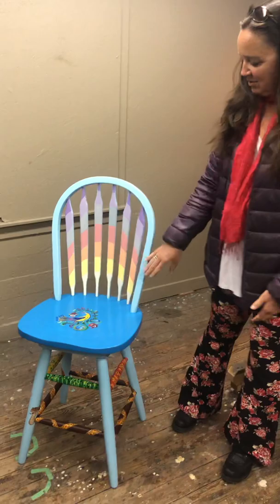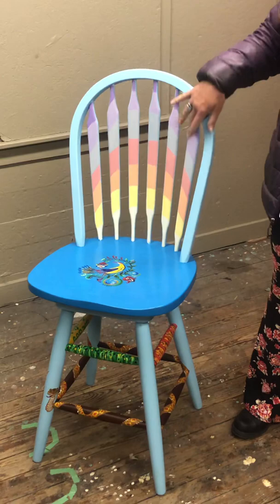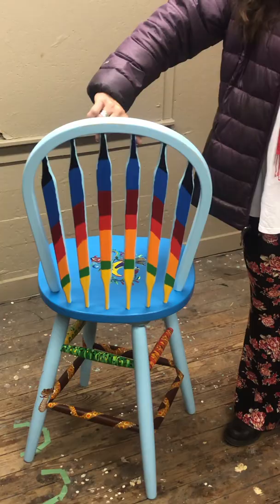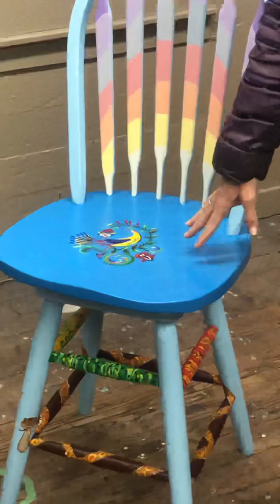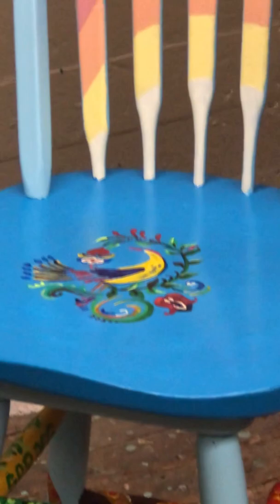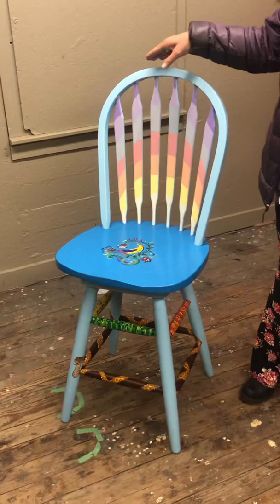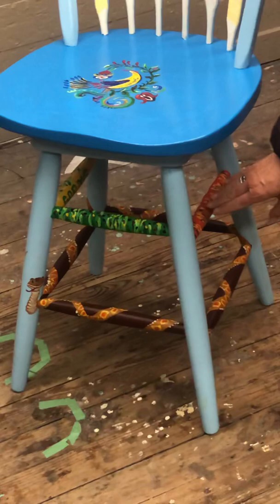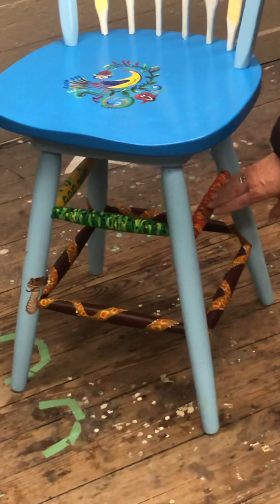My NMHU CHAIR-ity Chair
I painted this chair to donate it to the NMHU’s CHAIR-ity Chair fundraiser auction in March 18, 2022. A lot of thought went into the design and this short video talks about my inspiration.